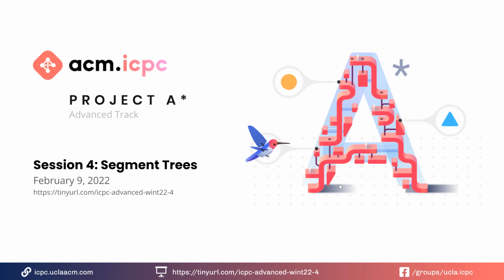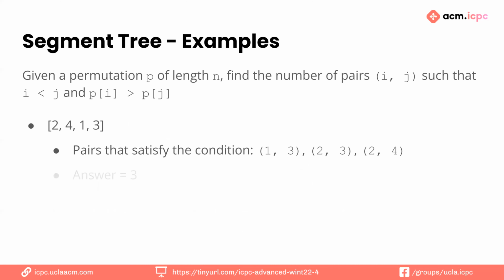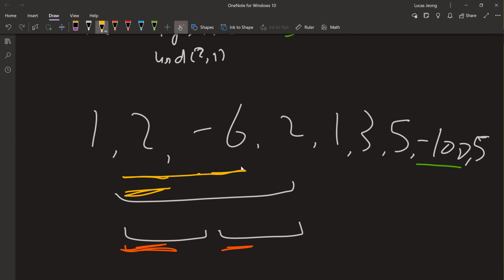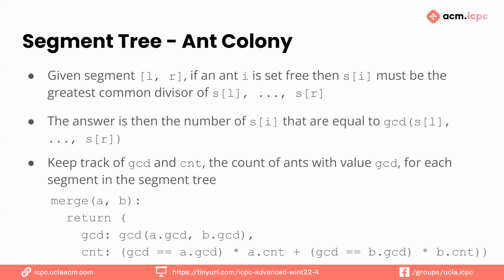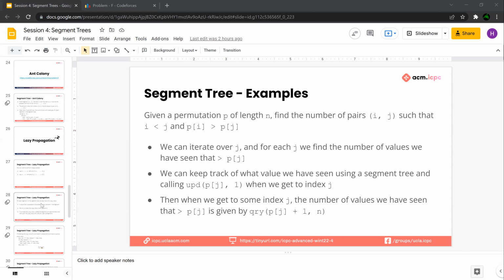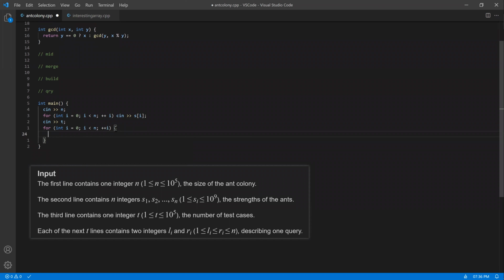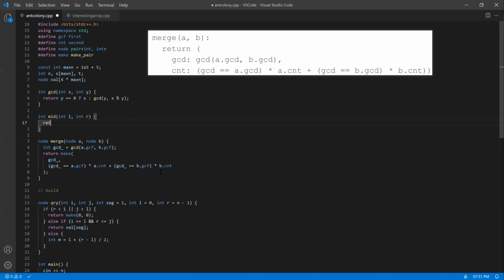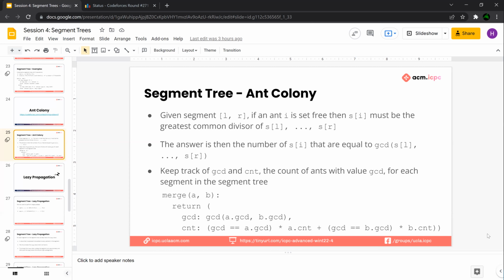ACM ICPC | Advanced Track W22 #4: Segment Trees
Welcome to Advanced Track! Join us in our second workshop of the quarter, where we investigate another powerful data structure: Segment Trees.

In ICPC's Advanced Track, we submerge and dive deep into the world of algorithms and data structures, tackling ones often found in harder competitive programming problems. ICPC competitors, competitive programming fanatics, and anyone interested in expanding their programming brain are wholeheartedly invited to come and explore these awesome algorithmic wonders with us.

⏱ Timeline
0:00:00 Intro
0:00:05 Segment Tree Motivation
0:07:54 Extensions
0:09:21 Implementation Detail
0:11:50 Examples
0:36:39 Problem A: Ant Colony
0:43:27 Lazy Propagation
1:07:49 Problem B: Interesting Array
1:09:21 Feedback Form
1:09:27 Practice Problems
1:09:39 Problem A: Ant Colony Implementation
1:33:36 Audience Interaction